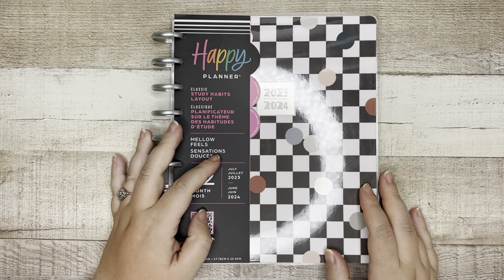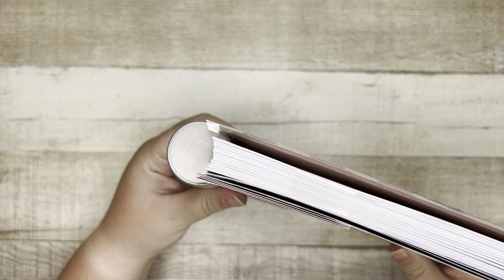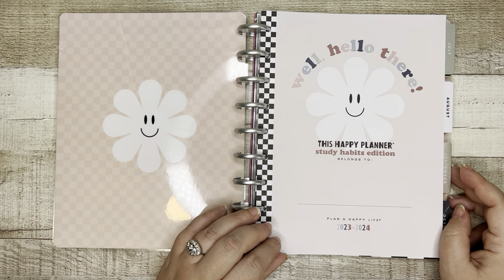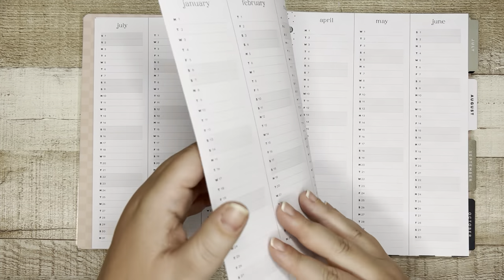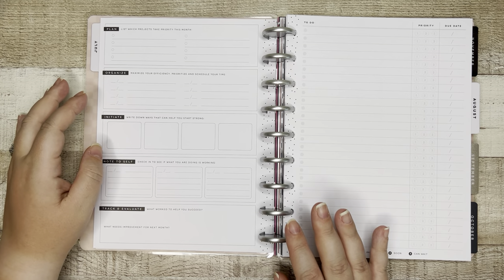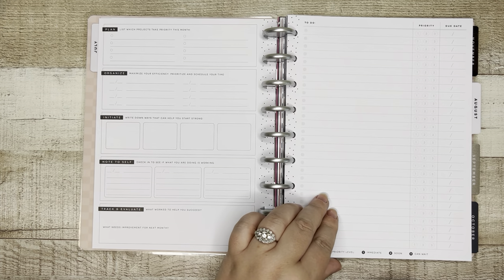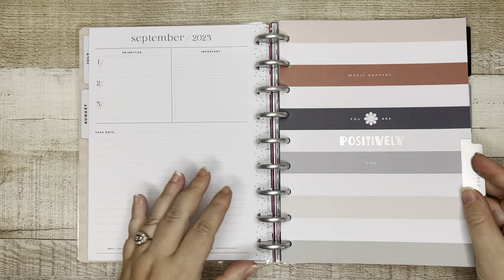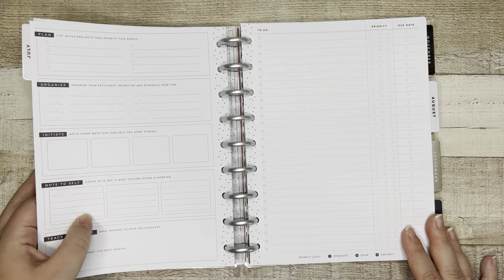Study Habits Planner (hourly) | Back to School 2023 | Flip Thru | Happy Planner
Flipping thru the Classic Sized Study Habits Planner in the  @TheHappyPlannerChannel   Back to School release! This Planner starts in July 2023 and runs through June 2024

*these items were sent to me by the happy planner.

Cloth & Paper * $15 off your first order of $80 or more

Mail: 6104 Old Fredericksburg Rd, Unit 90583
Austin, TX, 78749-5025